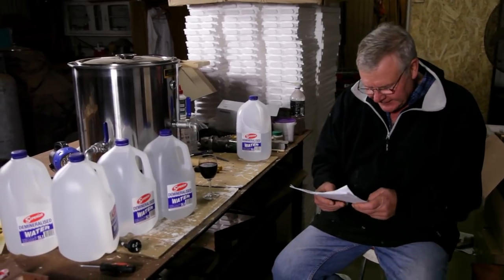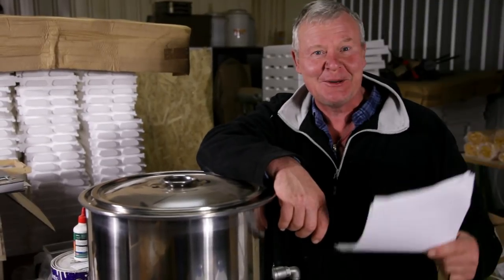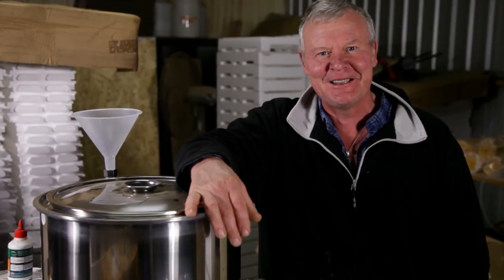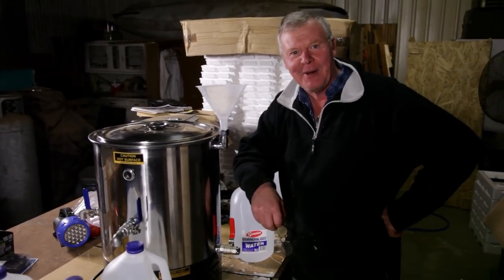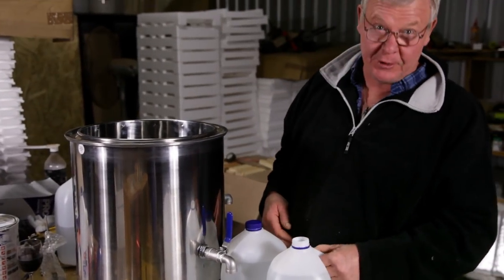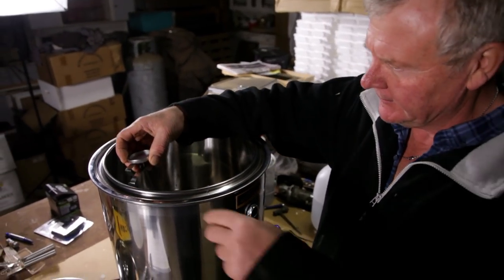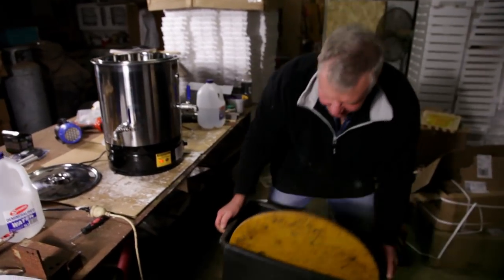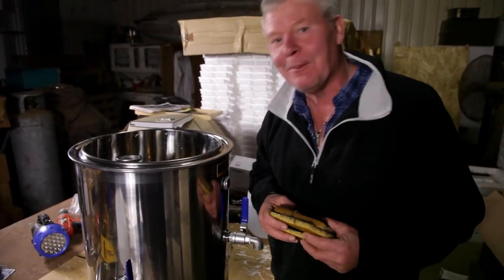How to Separate and Clean Beeswax (Part 2 of 3) - Episode 55: "Pool Party"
In this episode of The Bush Bee Man, Mark setups up his new beeswax separator.